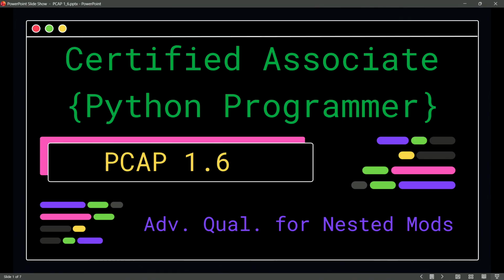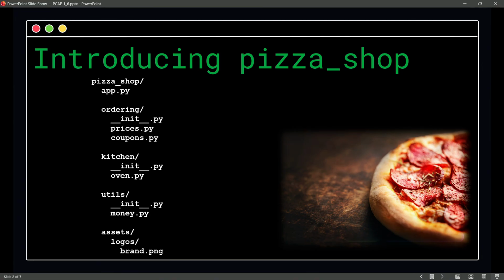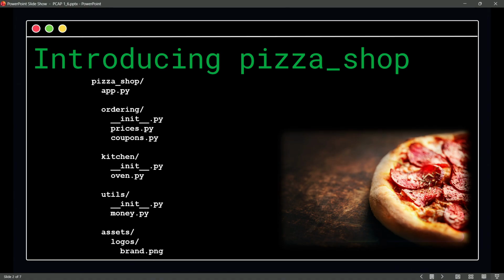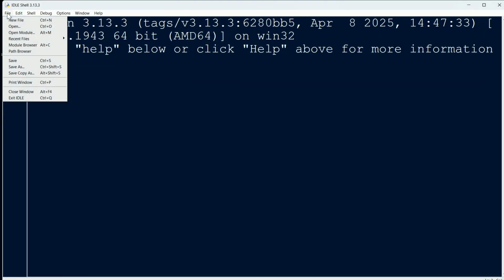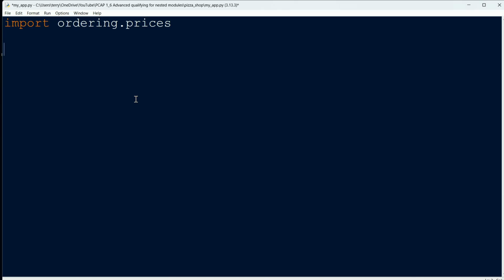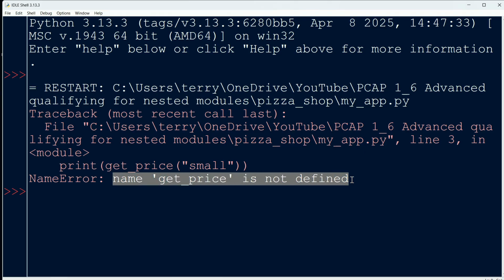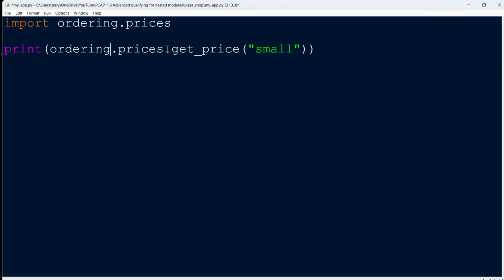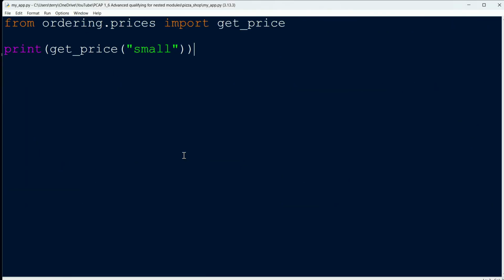PCAP 1.6 - Advanced Qualifying of Nested Modules - Certified Associate Python Programmer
Welcome to PCAP 1.6 – Advanced Qualifying for Nested Modules for the PCAP™: Certified Associate Python Programmer certification!

In this lesson - you will learn the following:

 - The structure of the pizza_shop app we will use for the next few videos
 - How to import modules that are nested in an sample app structure
 - How to be able to use functions just calling their names